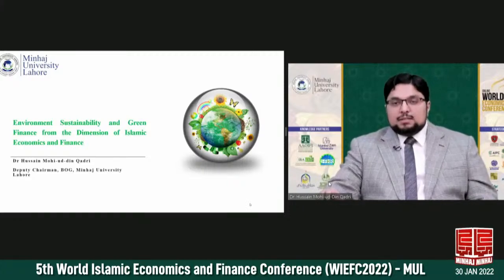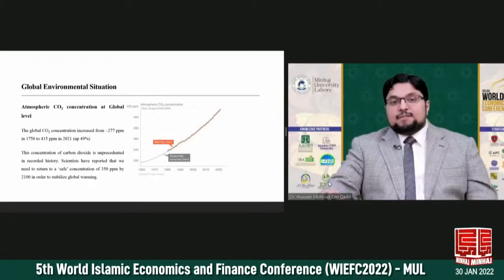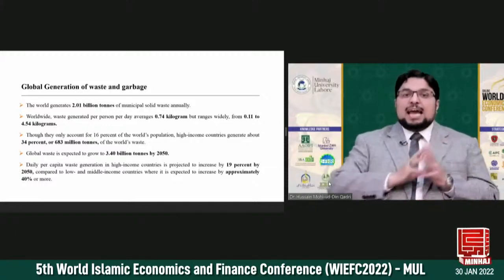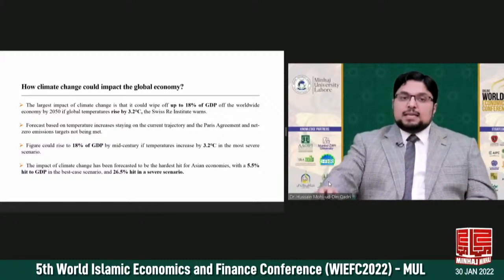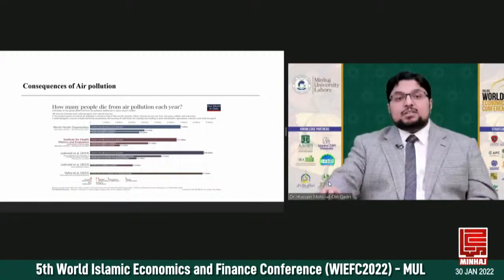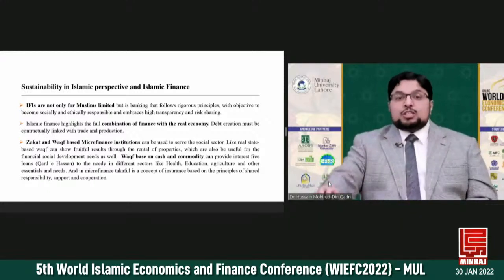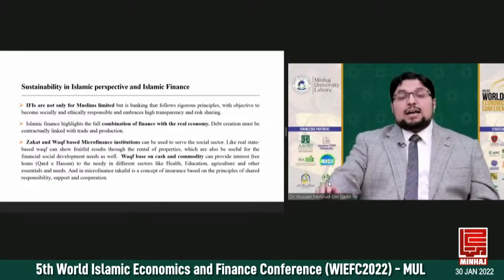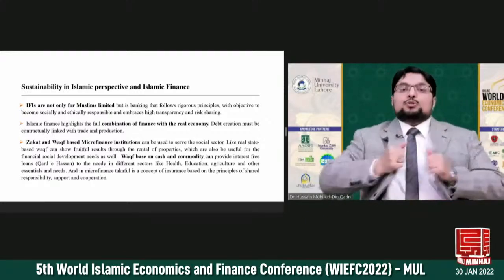KEYNOTE SPEECH | Dr. Hussain Mohi ud Din Qadri | MUL WIEFC2022 - Day 02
5th World Islamic Economics and Finance Conference (WIEFC2022) Day 02
KEYNOTE SPEECH
• Dr. Hussain Mohi ud Din Qadri - Deputy Chairman BOG, Minhaj University Lahore